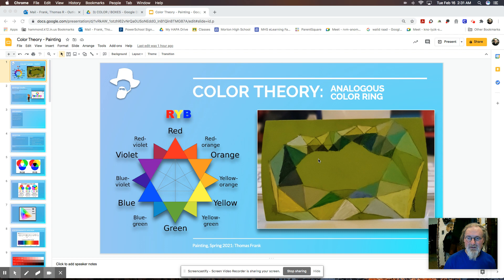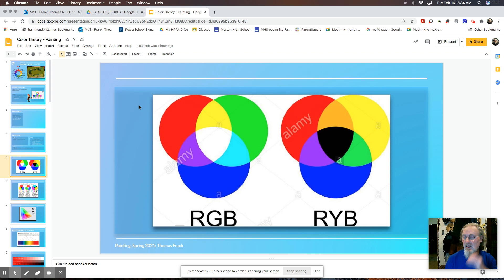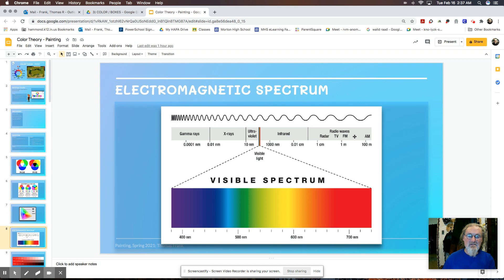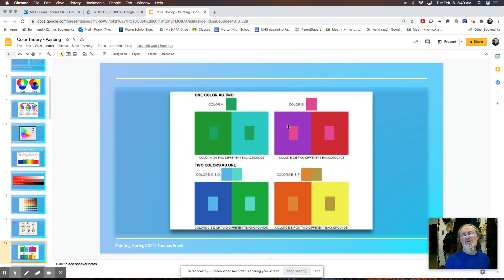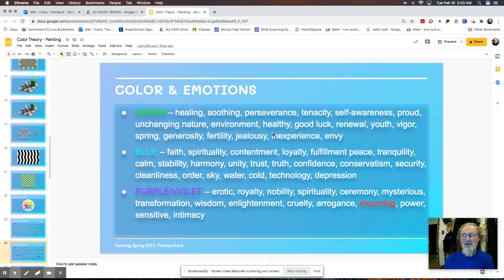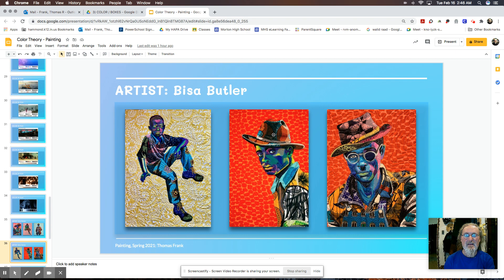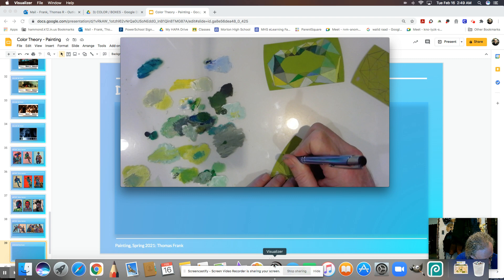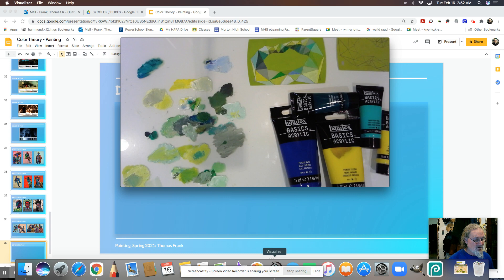COLOR THEORY: Analogous Color Ring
Quick introduction to Color Theory